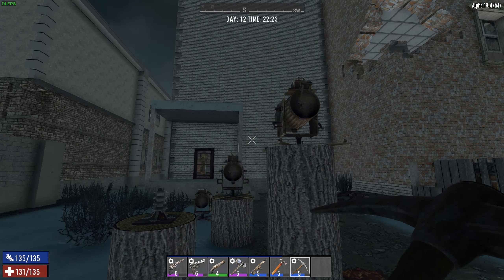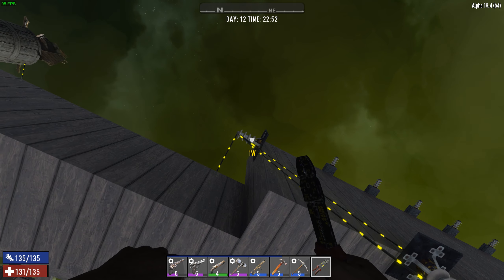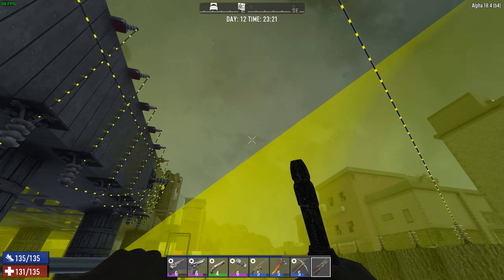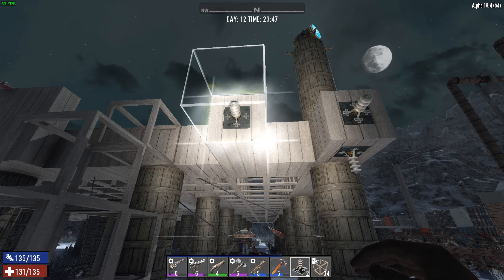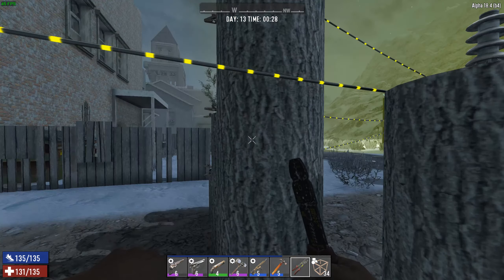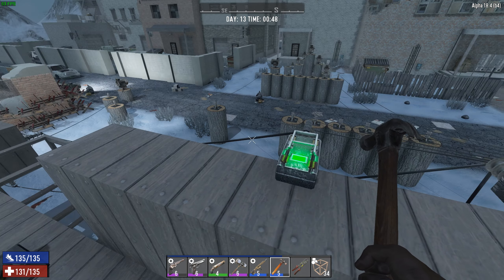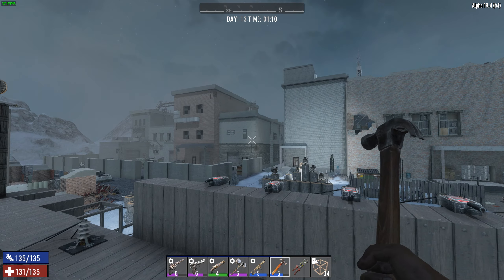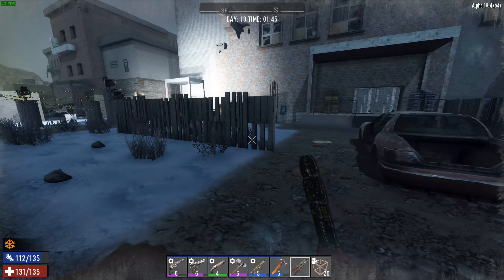7 Days to Die Spotlight Positioning Test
Who loves ya?  Jimmy loves ya!  No time stamp in this title, as this is the DEFINITIVE spotlight test!   This video shows how to set up an electrical test structure to test the positioning for length AND elevation against  a wall, and also a tall building.  This may help you decide if you want your spotlights focused or have a broader light diffusion, and how to achieve that effect.